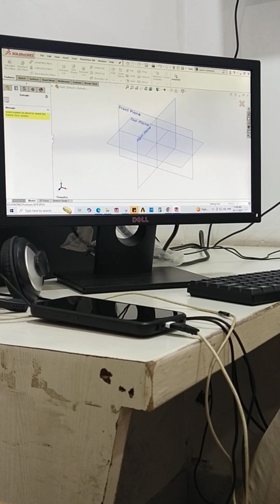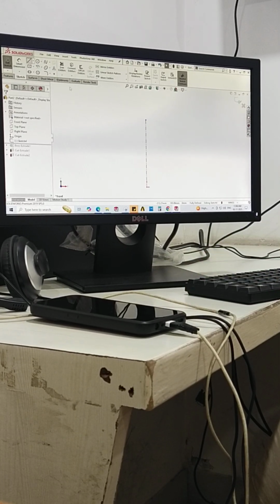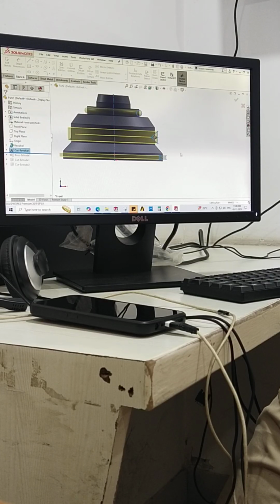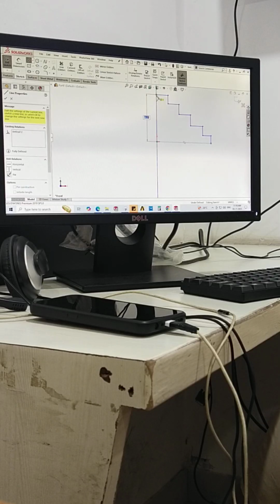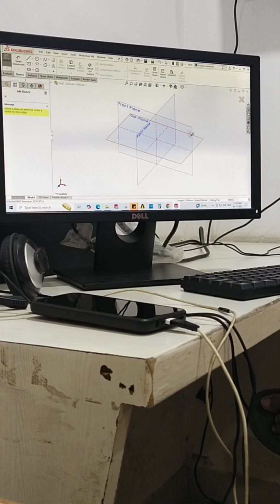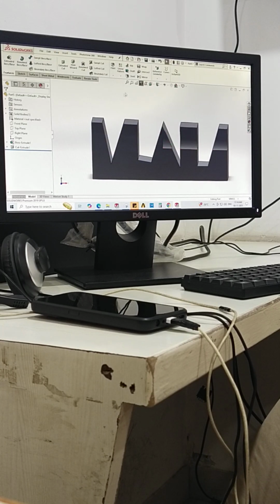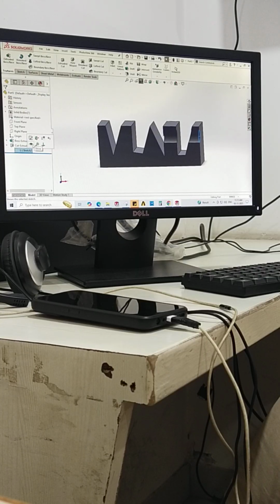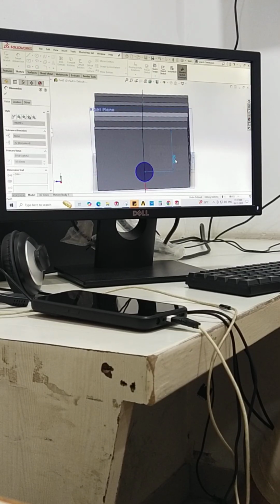November 4, 2025